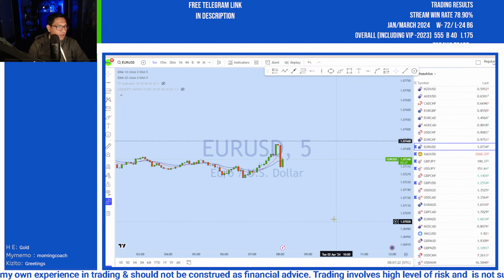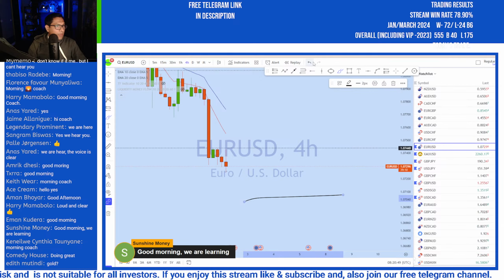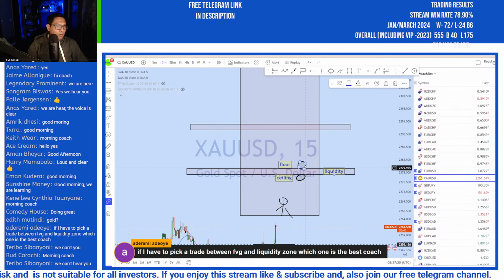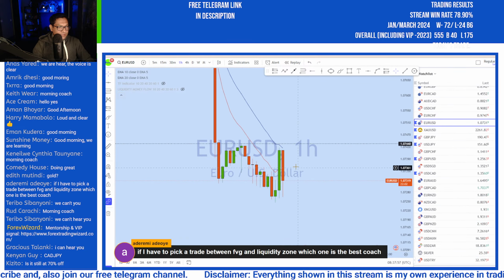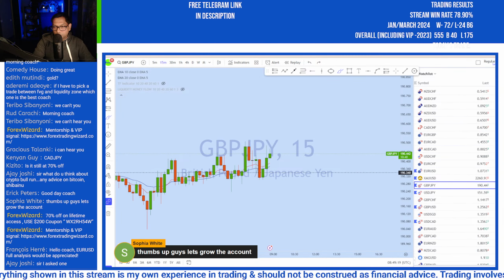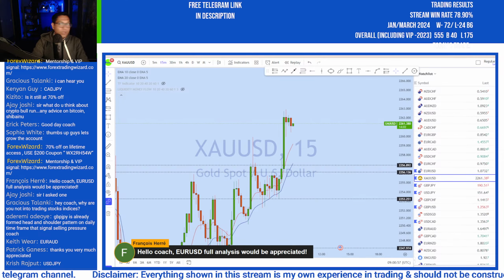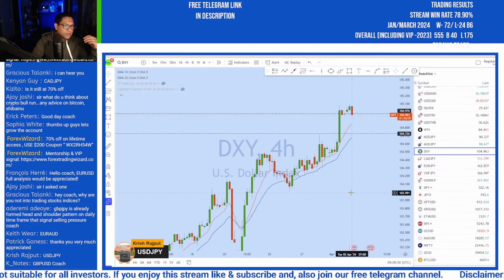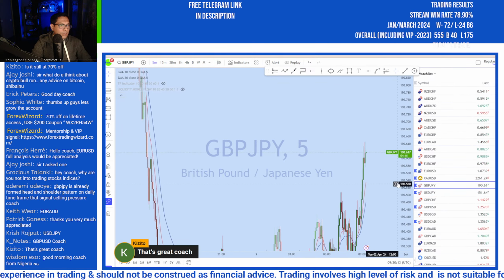LIVE FOREX TRADING LONDON AND NEW YORK SESSION: GBPUSD, EURUSD, GOLD, USDJPY,US30, NAS100....